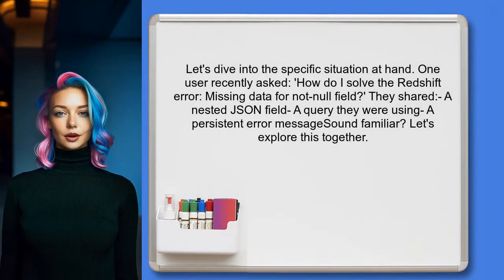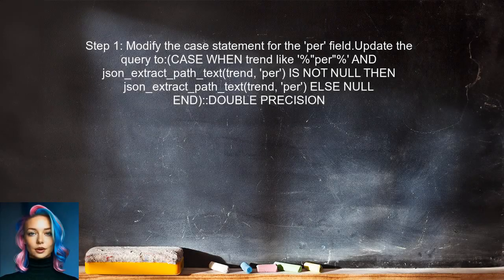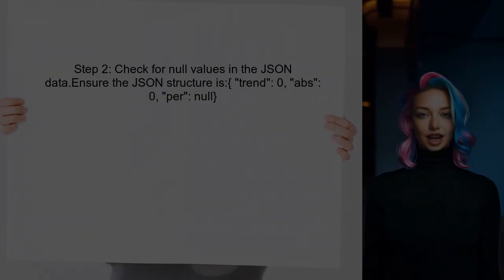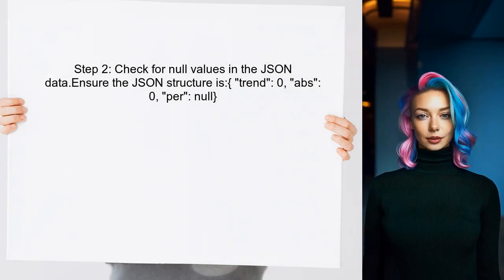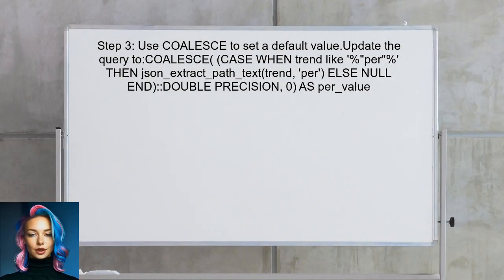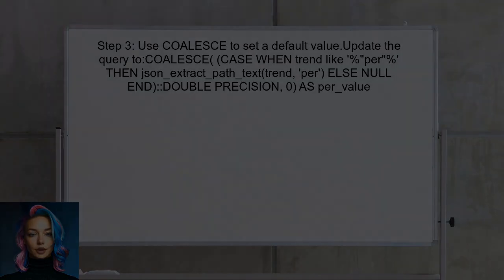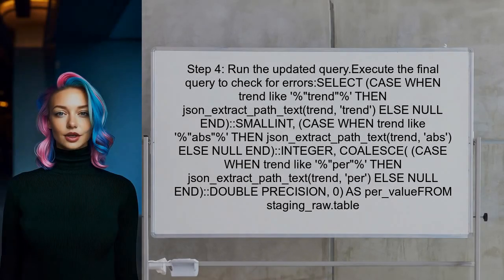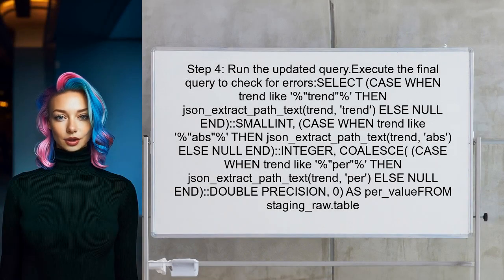How to Fix Redshift Error: Missing Data for Not-Null Field Explained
In this video, we delve into a common issue faced by Amazon Redshift users: the "Missing Data for Not-Null Field" error. We'll explore the causes behind this error, its implications for your data integrity, and provide step-by-step solutions to resolve it effectively. Whether you're a seasoned data engineer or just starting with Redshift, this guide will help you navigate and fix this frustrating problem with ease.

Today's Topic: How to Fix Redshift Error: Missing Data for Not-Null Field Explained

Related to: redshifterror, missingdata, not-nullfield,